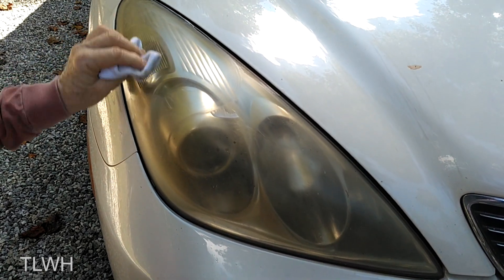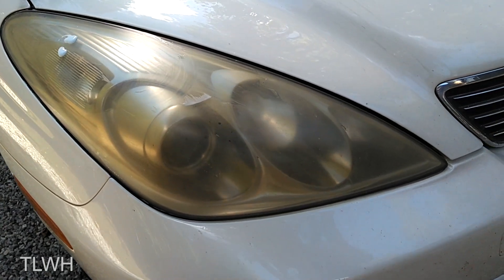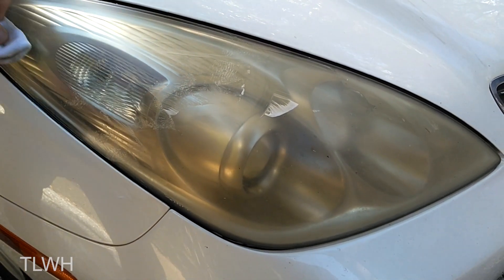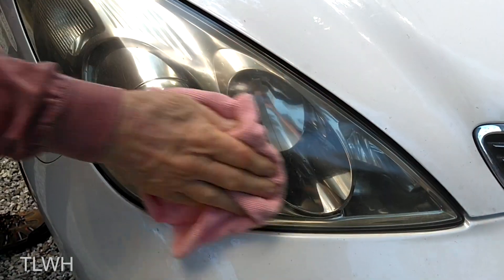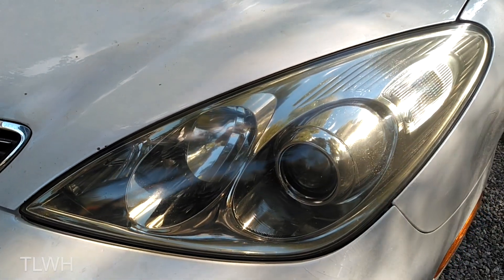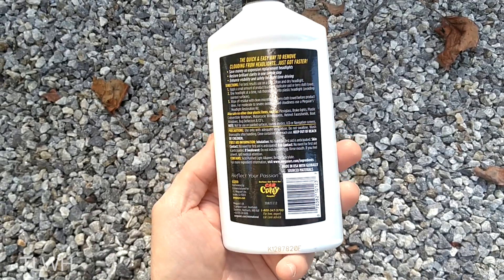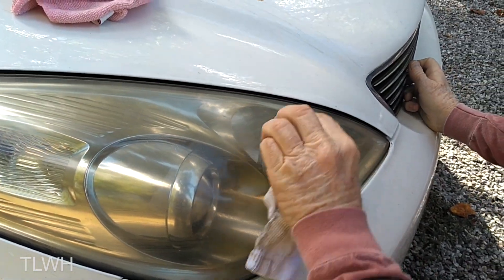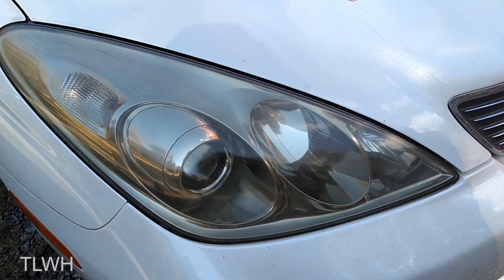Clean Your Headlights in SECONDS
Here is a quick and easy way to clean your headlights and make them look almost new again.

Meguiar's PlastX

1 Corinthians 3:13